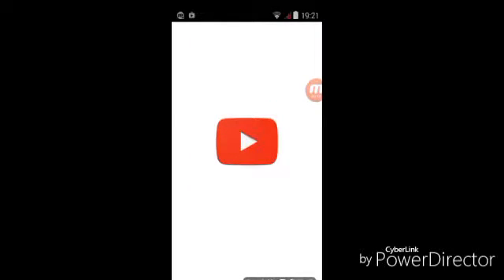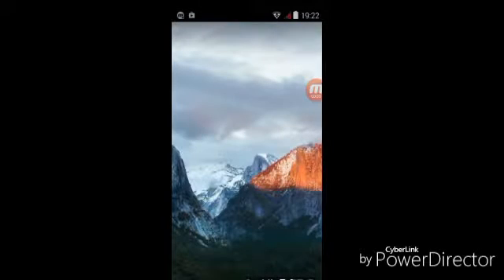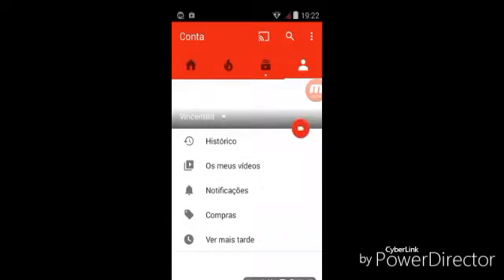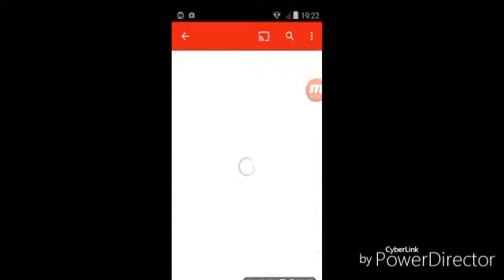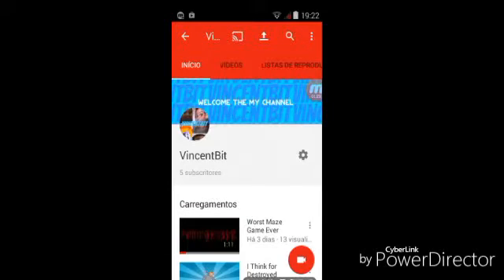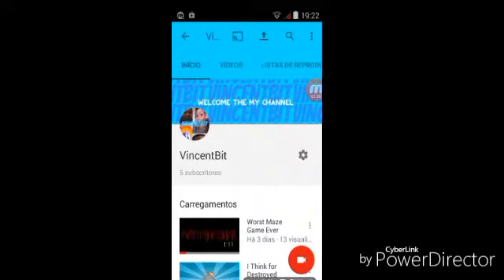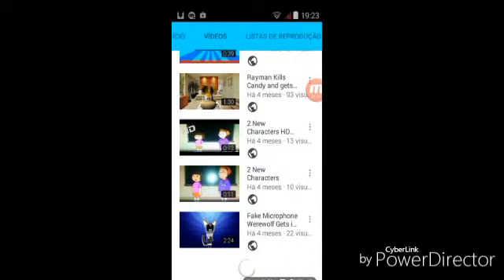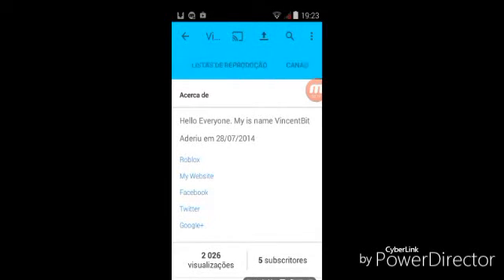5 Subscribers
Created for News: Me
Editorial for Phone's Camera: Mobizen
Created by: PowerDirector.